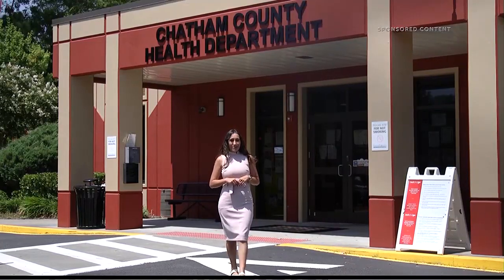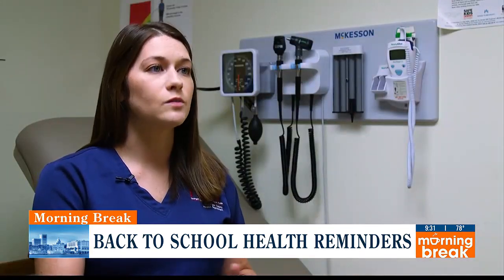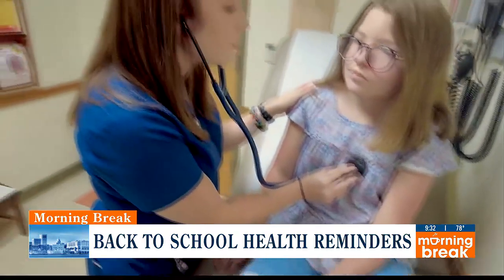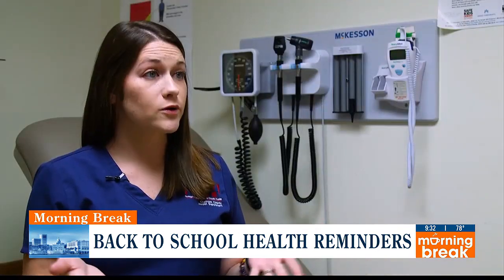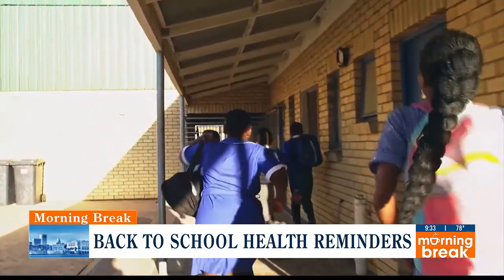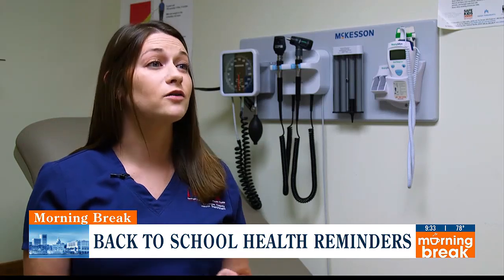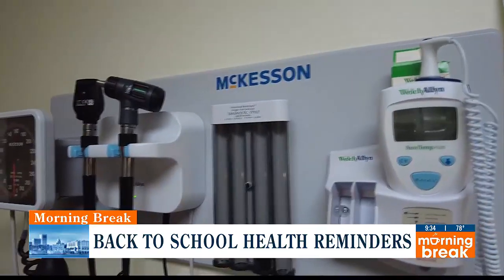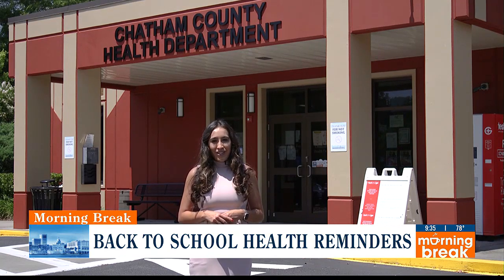Back to school check-ups: Steps students should take before stepping into the classroom